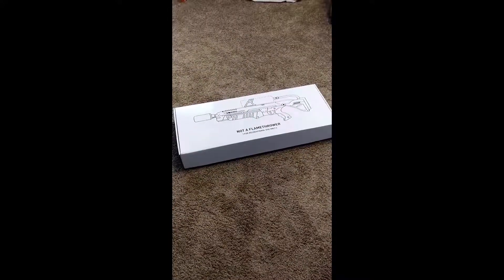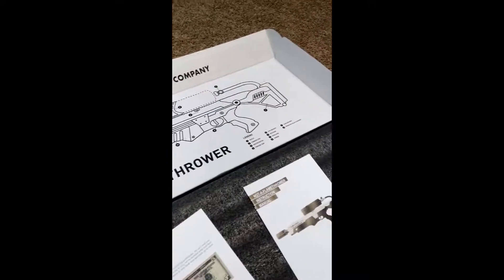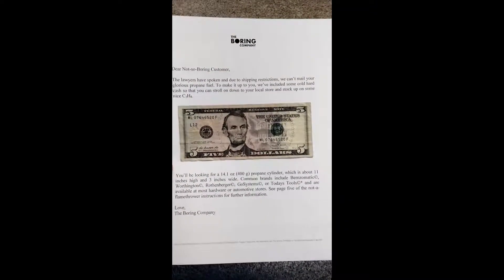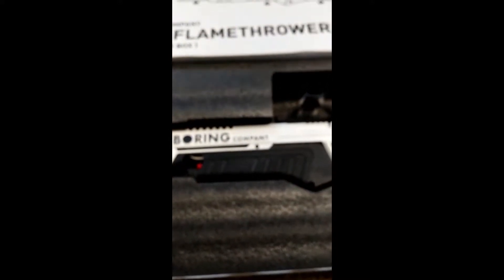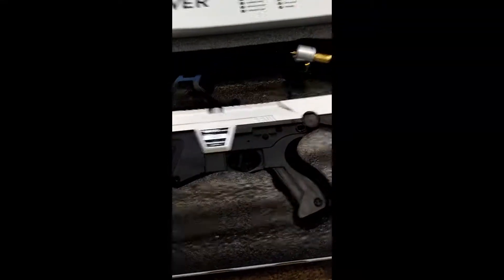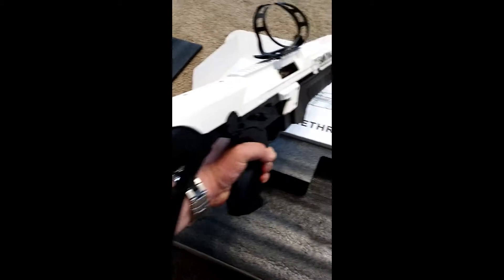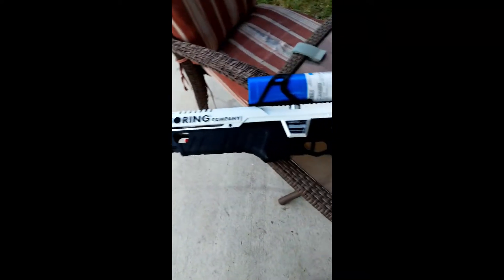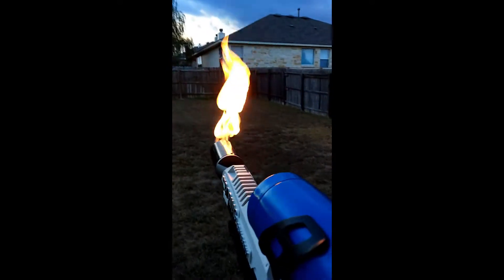Unboxing My Not A Flamethrower